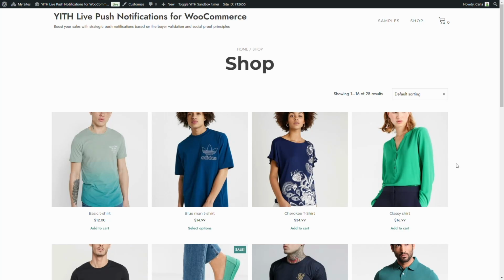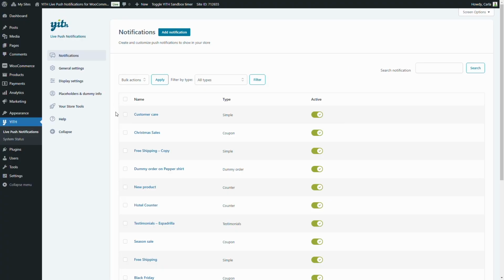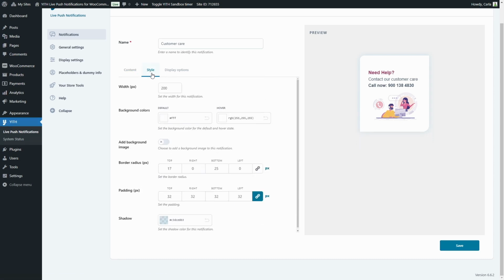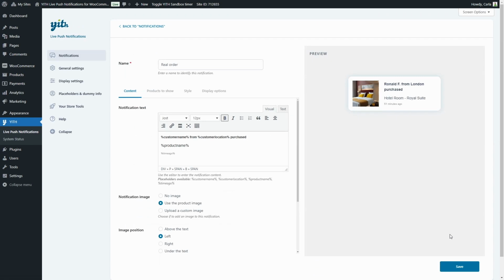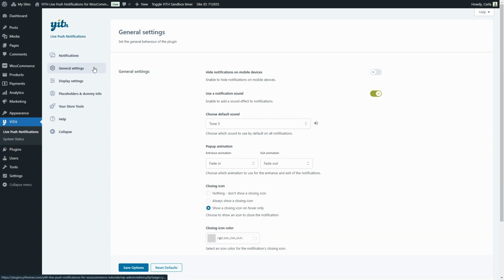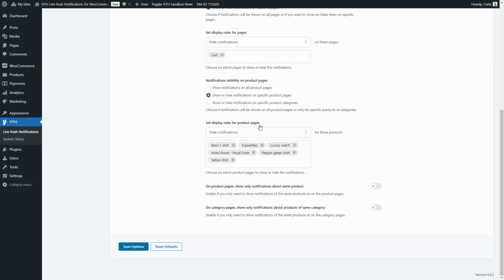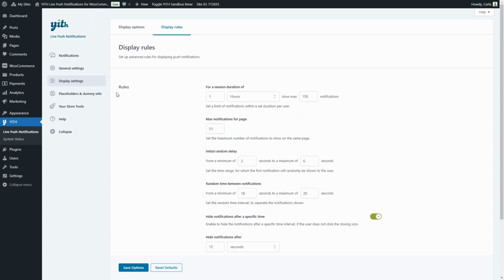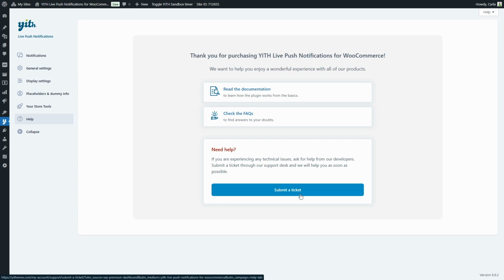First Steps and General Overview - YITH Live Push Notifications for WooCommerce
In this video, we’ll take a look at version 2.4.0 of YITH Live Push Notifications for WooCommerce. With this plugin, you can create unlimited custom notifications to display on your site to highlight discounts, products, reviews, and more! You can promote discounts and specific products of your shop to push users to buy, show customer reviews and recent sales to increase the customer buying trust and leverage the social proof principle, and even decide who gets to see each notification. We’ll see the redesigned dashboard and all the options you need to configure including the integrated builder which not only has all the options needed to configure notifications but also a real-time preview so you can see all the changes as you go along. Let's get to it…

00:00 Intro
00:37 Getting started
01:33 Notifications
03:11 Simple notification configuration
06:09 Real order notification configuration
07:15 Coupon notification configuration
08:10 General settings
09:24 Display settings
10:28 Display rules
12:04 Placeholders & dummy info
13:24 Your Store Tools
13:44 Help